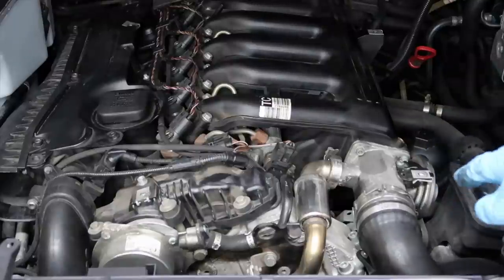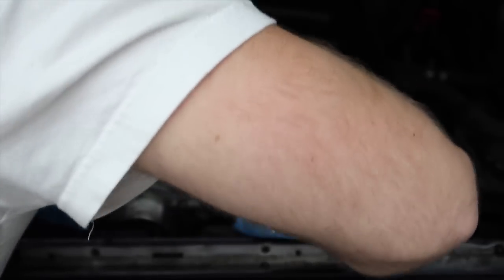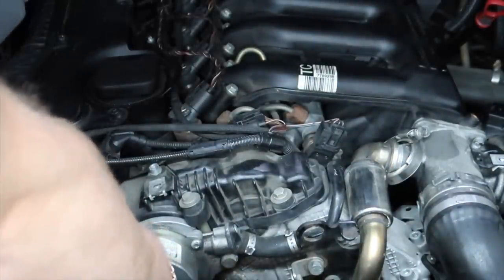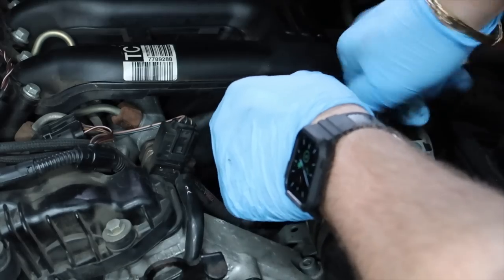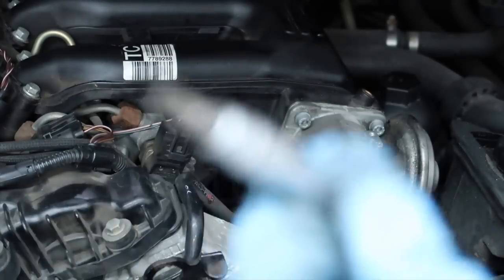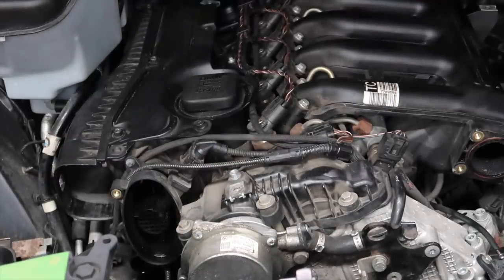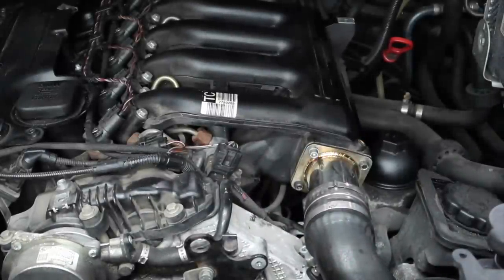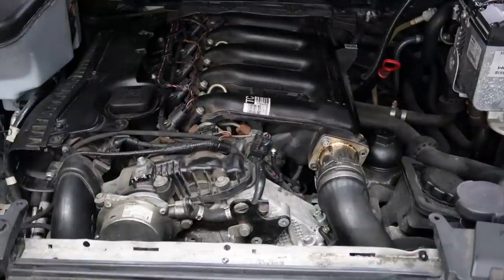BMW M57 M57N EGR Removal & Blanking Kit Install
If you have found this channel helpful and you have saved money consider donating to keep this channel uploading on a daily basis: